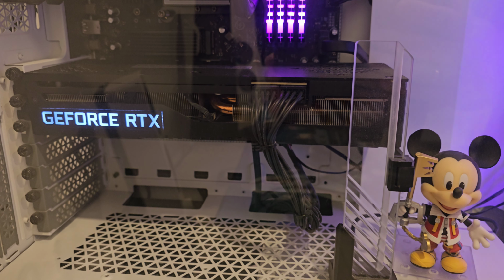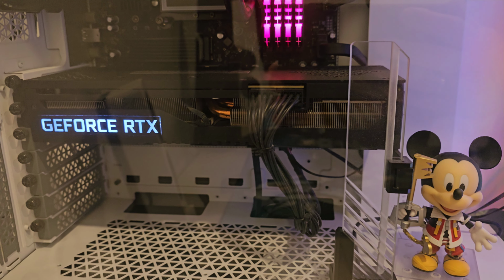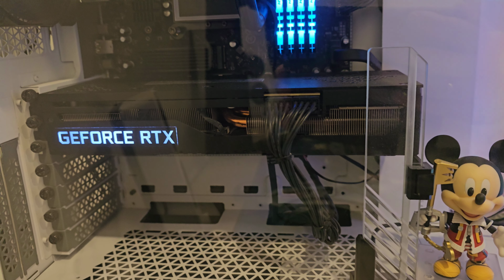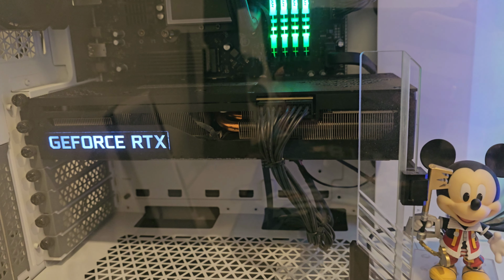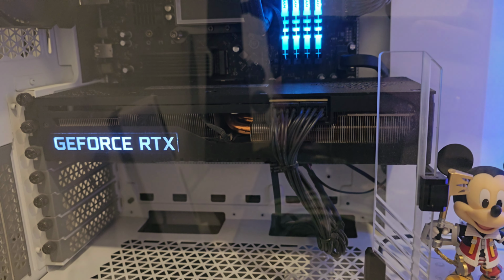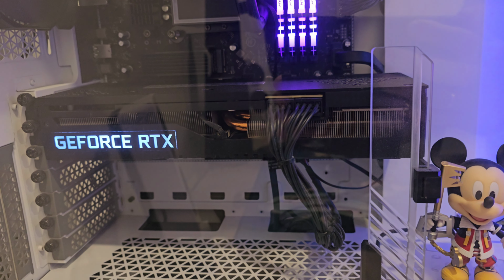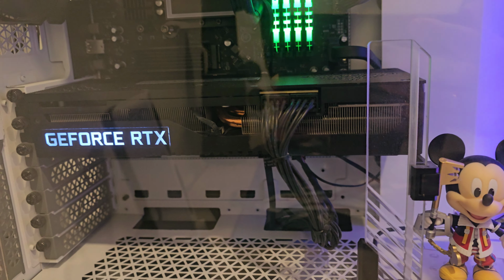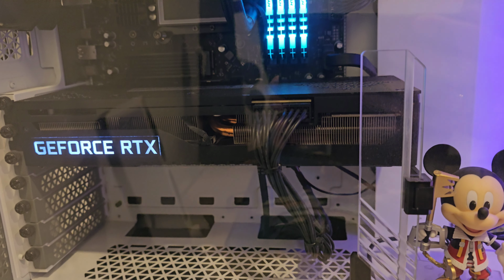GPU, RTX 3080 VS RTX 4080. - Price vs power in 2024.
What GPU to choose in 2024 - The RTX 3080 or the RTX 4080 ?
It come down to:
1.  Price  vs your economy.
2. What you actually need for your use ?
3. 4K Gaming vs 1440p and 1080p.
4. What monitor you have.
5. What case you have ( does the 4000 series fit in your case ? ).

Either way, both the RTX 3080 and 4080 are crazy good and will last you long.

Today I found the 3080 to 737$ vs the 4080  to 1200 $.

The RTX 3080 is an enthusiast GPU card class.
( Some wise person, wrote on Wikipedia, and changed the 3080 from enthusiast to high end ).
That's not correct !
The RTX 3080 is, and always, will be an enthusiast card GPU from Nvidia.
Even the 4000 series is out and even the 5000 series come.
RTX 3080 still gonna be an enthusiast class GPU.